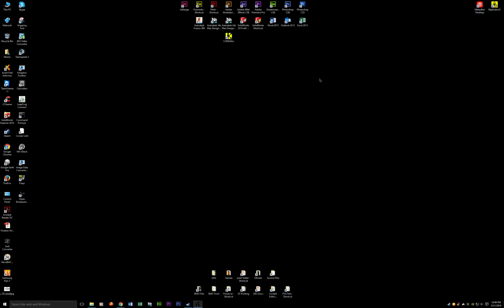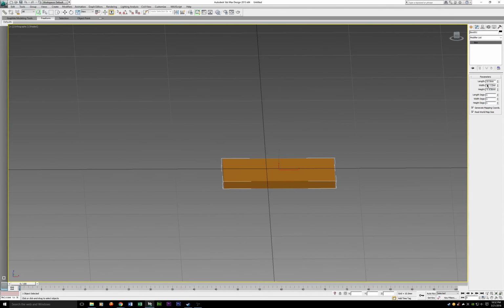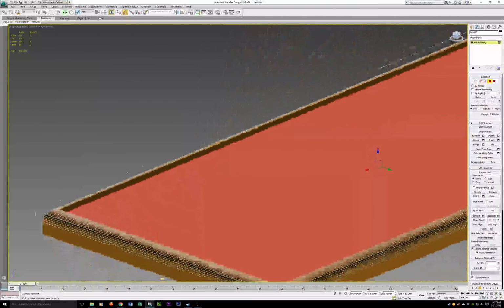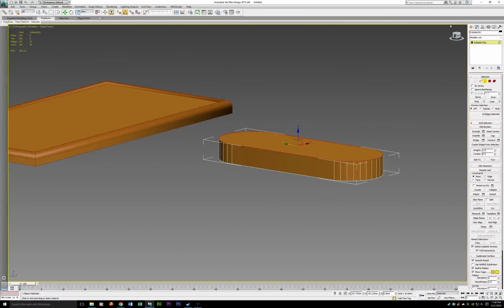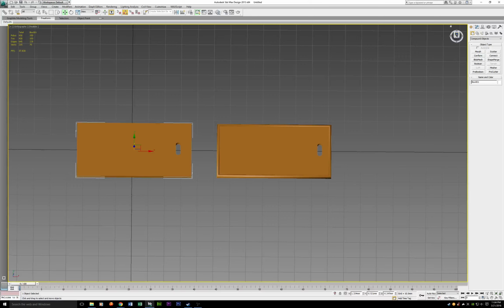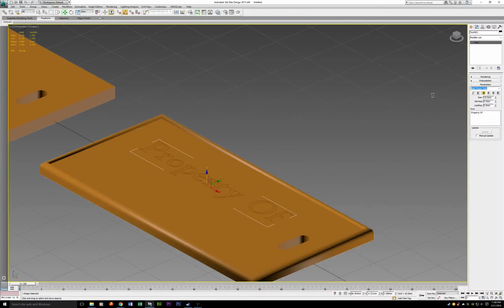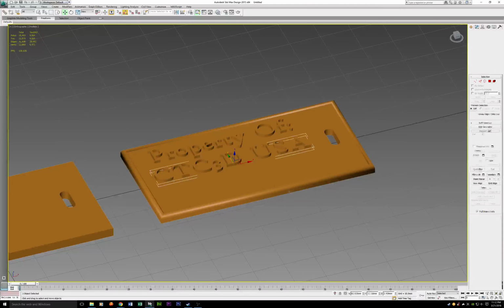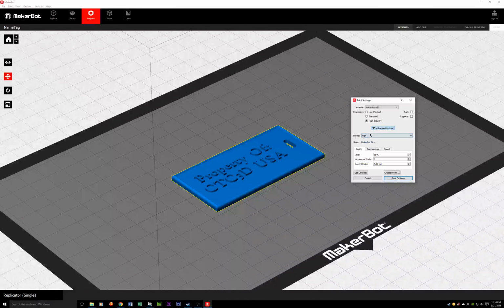3D PRINT: NAMETAG PART 1 Live Stream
In Part 1, I will show you how to create your own Custom Nametag with a 3D Printer using AutoDesk 3D Max.